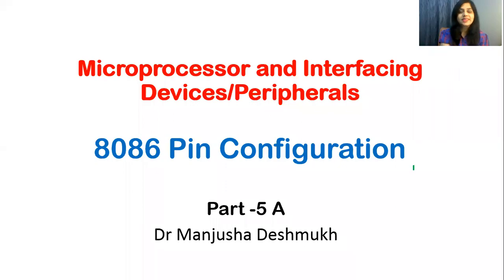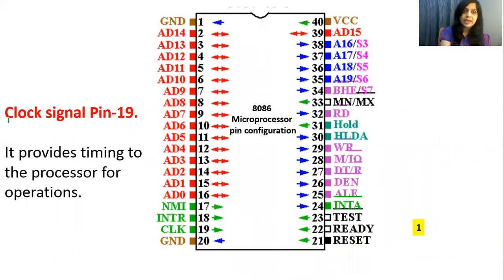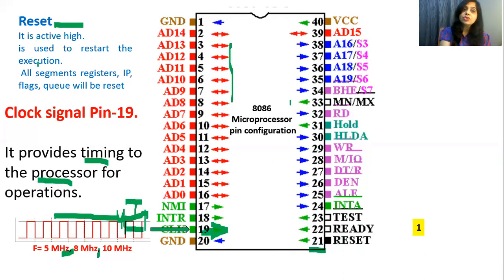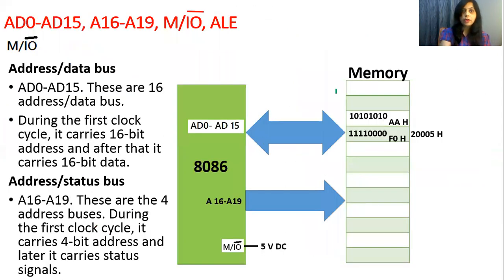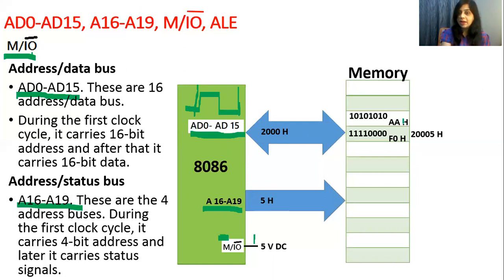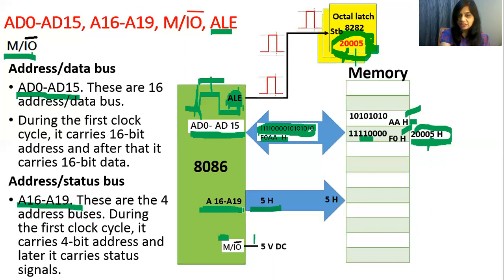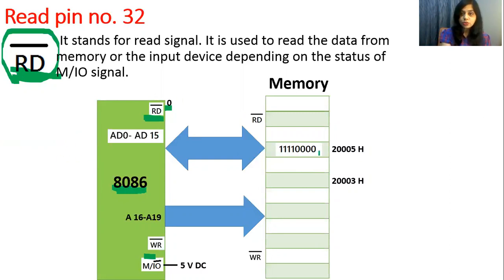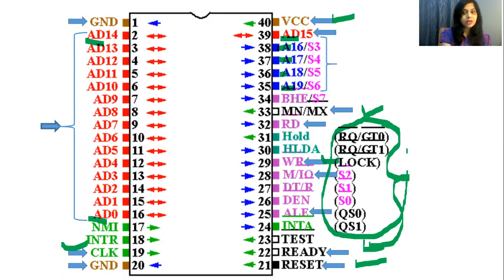8086 pin diagram Part A for 8086 very easy with animation: Dr Manjusha Deshmukh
Animation is used for easy understanding of topic